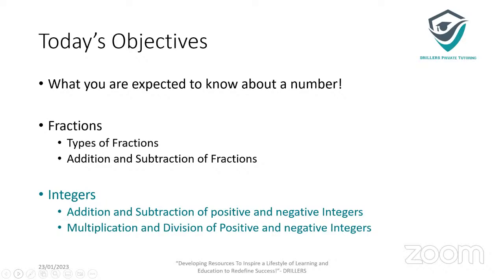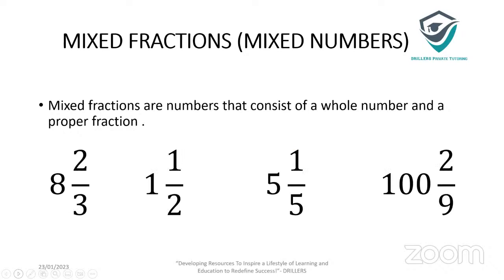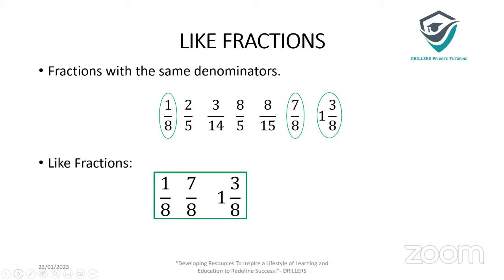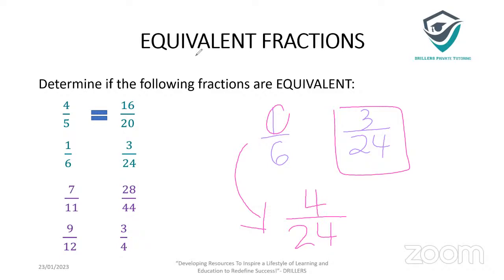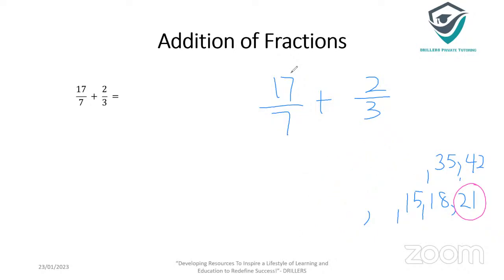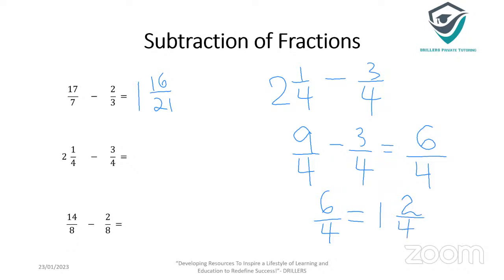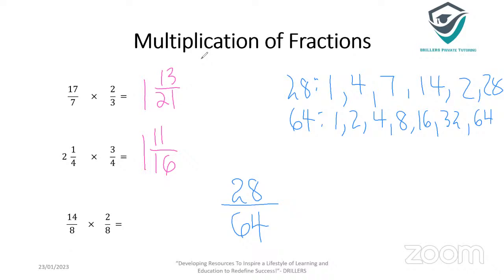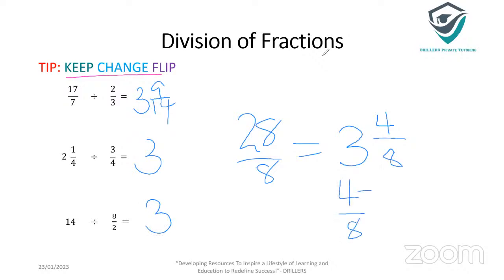Math Mondays - Fraction (All You Need To Know!)